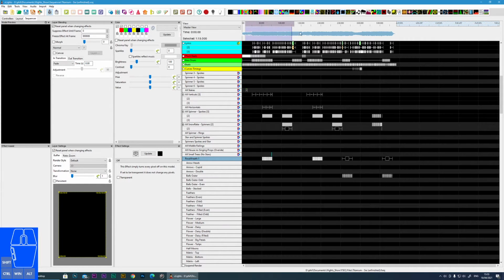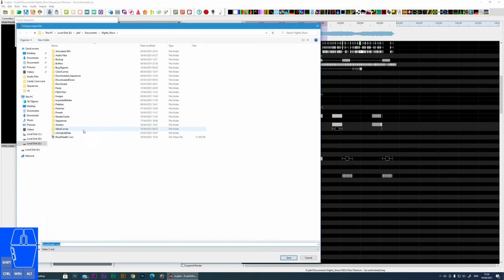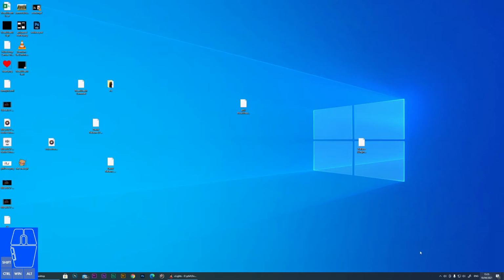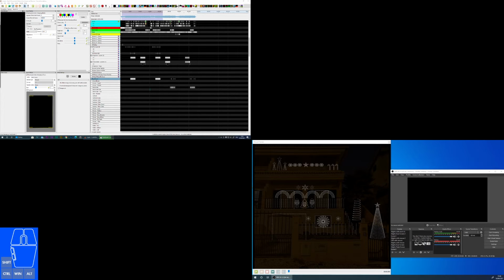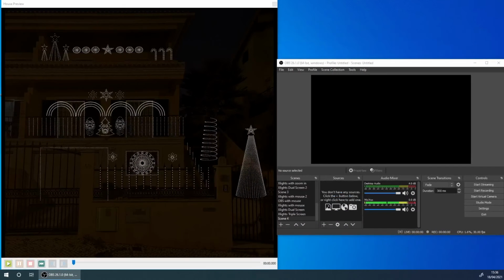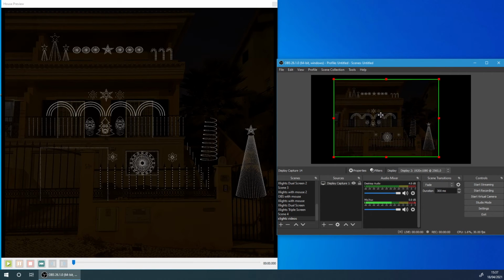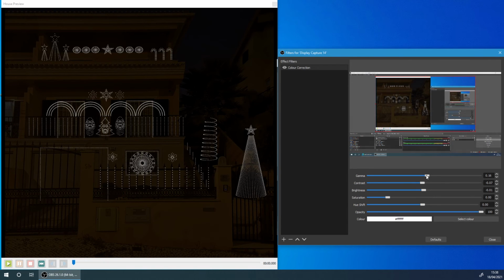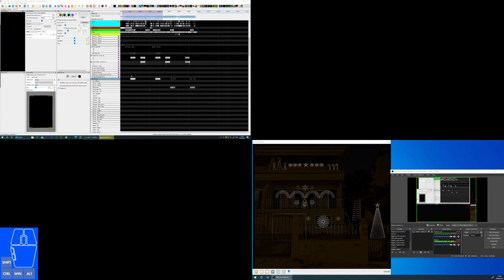xLights - Create Sequence and Individual Prop Videos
In this tutorial I cover several ways to make videos of your xLights sequences and individual props.  i cover the built in way and a more advanced way that gives you more control over the video quality.